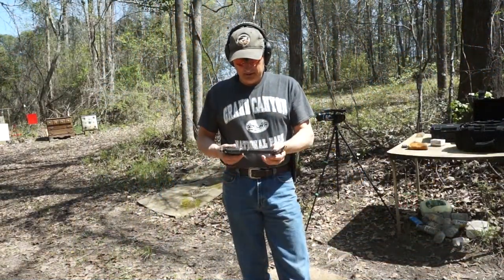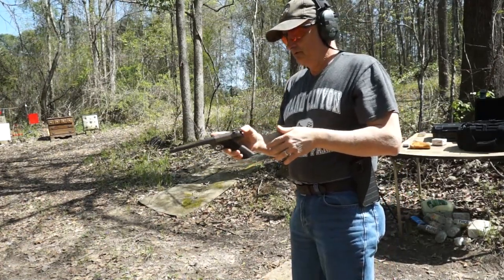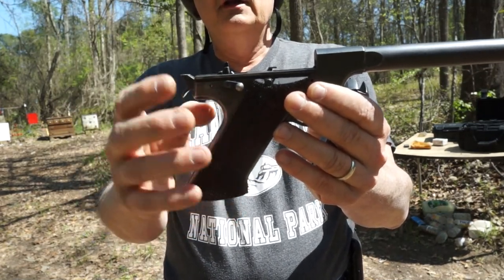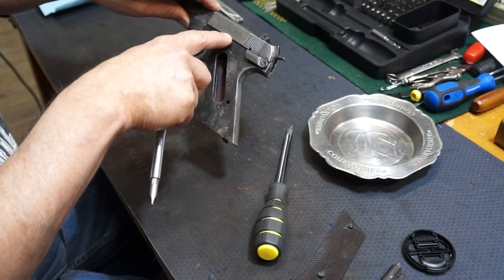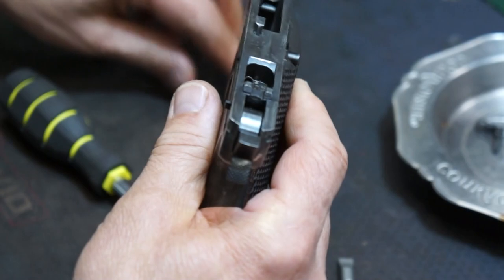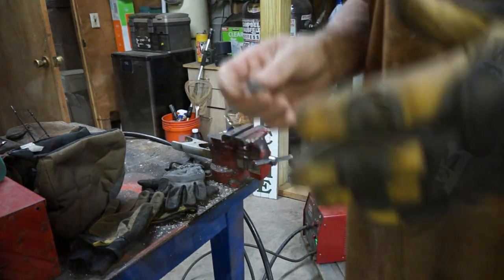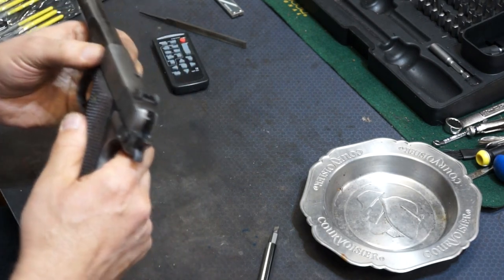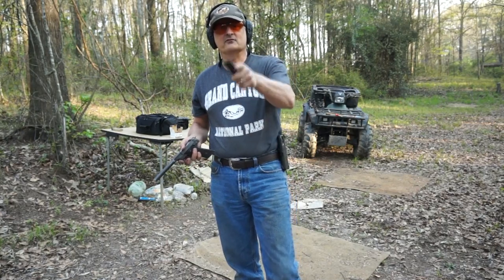Low Budget Shooting #36 High Standard H-D Military .22 with a firing problem and how to fix it.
This gun was made in 1947 own by a friend of mine. He told me it was not working properly and wanted to see if I could fix it. It had two problems, 1. the slide did not return. 2. It would not fire a chambered round. This video shows how to fix the problem.